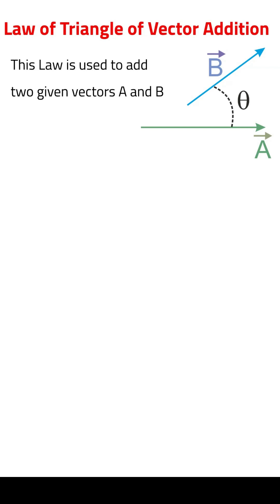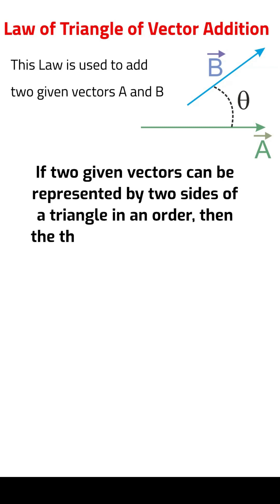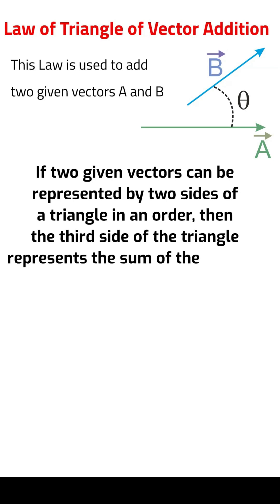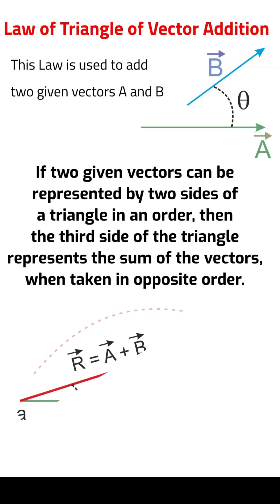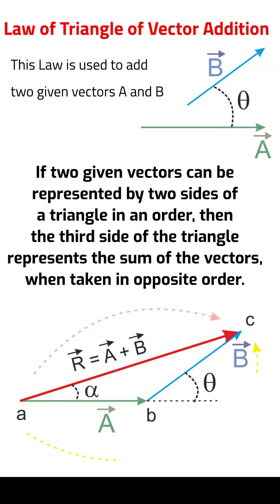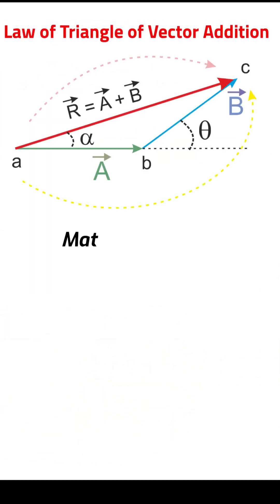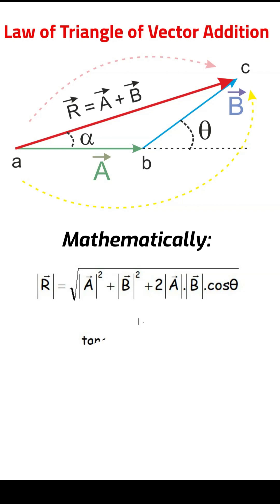Triangle Law of Vector Addition | Laws of Vector Addition | Vectors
If two given vectors can be represented by two sides of a triangle in an order, then the third side of the triangle represents the sum of the vectors, when taken in opposite order.